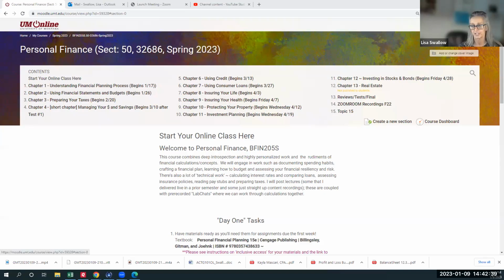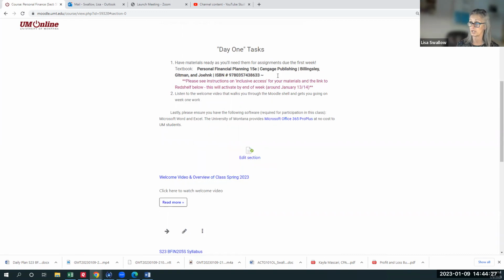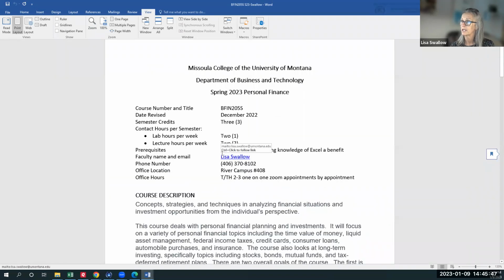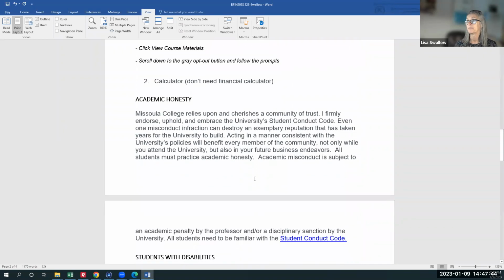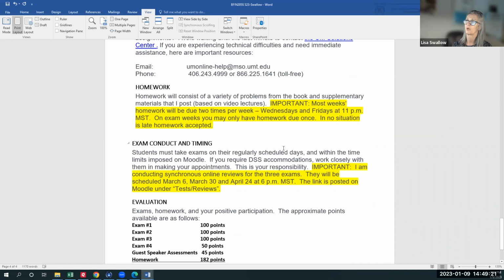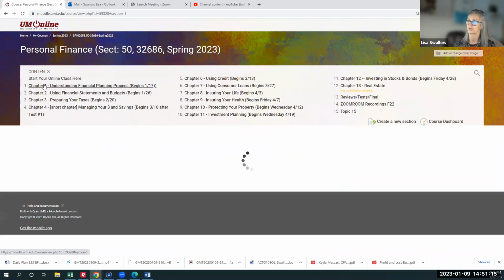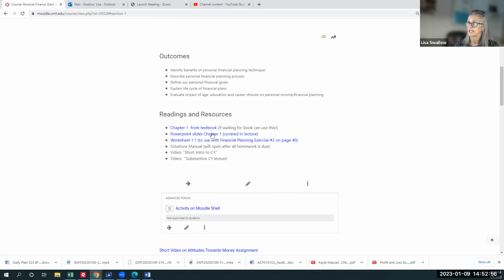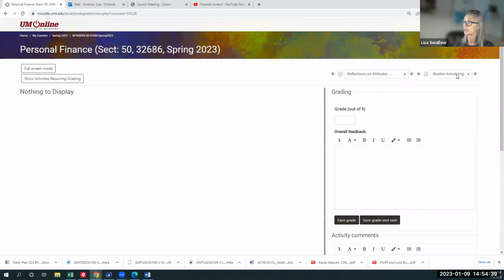BFIN205S Welcome S23